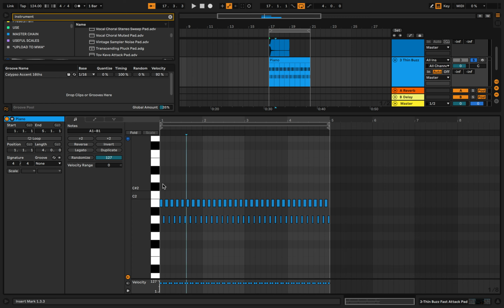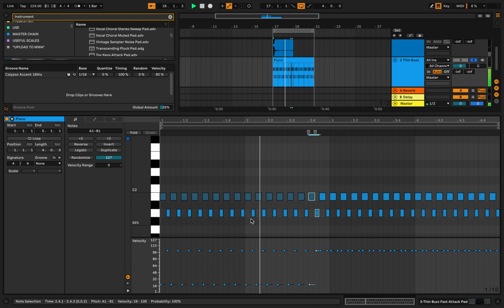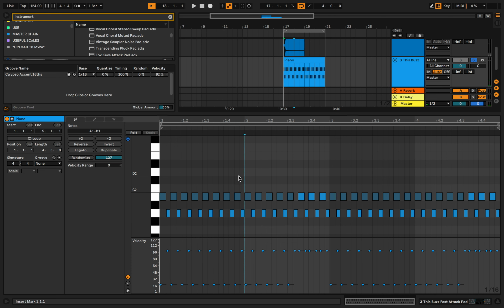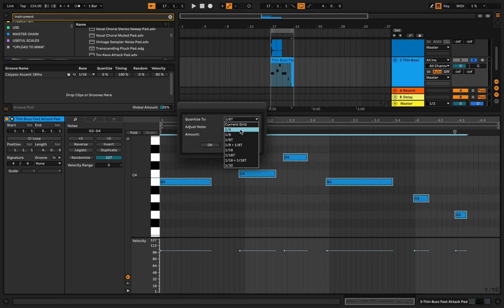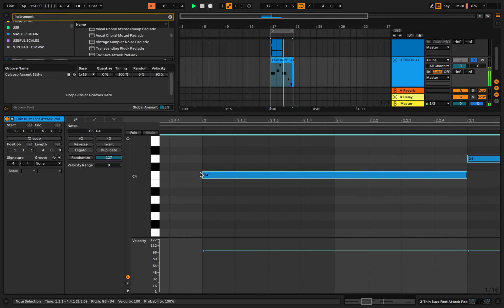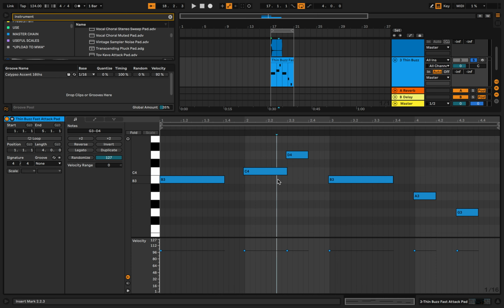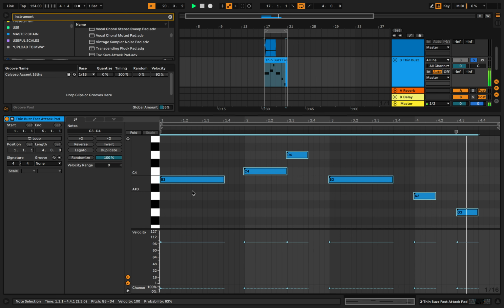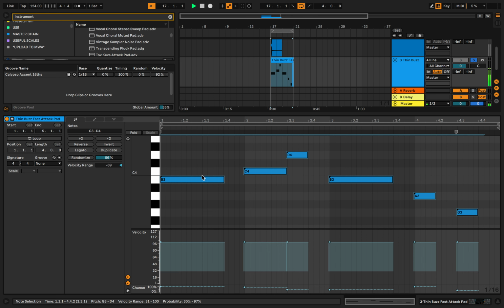What is Quantise, Velocity & Chance And How To Use It In Ableton?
If you haven't already make sure to click here and turn on the bell icon for notifications when I upload a new video

Check Me Out On Fiverr

Buy My Ableton Course: rb.gy/go4nye

Book me as a tutor: rb.gy/3bk9vx